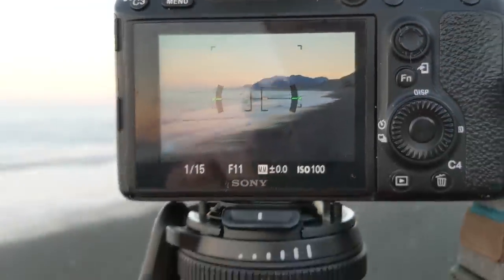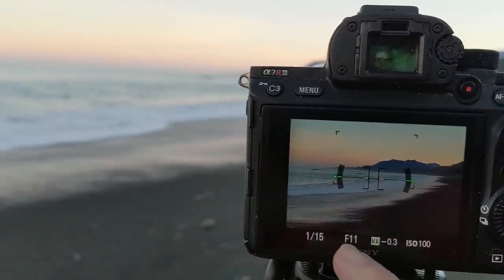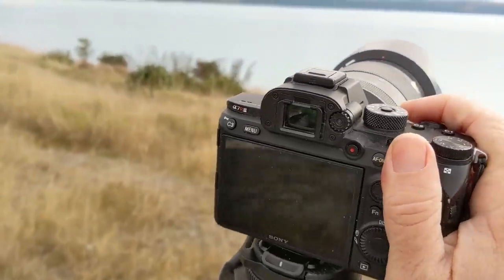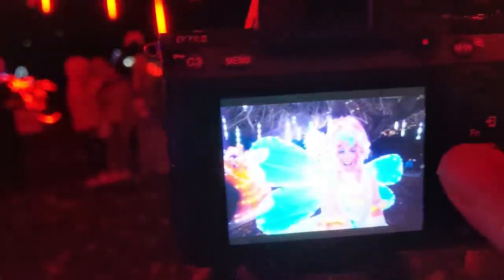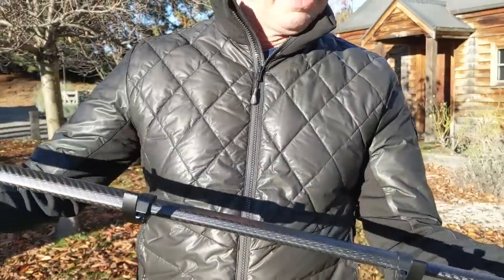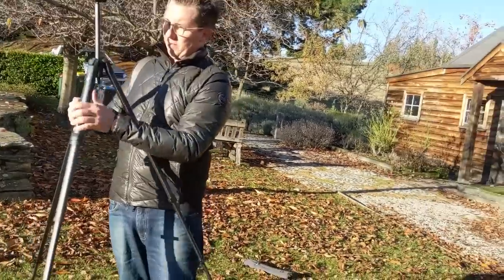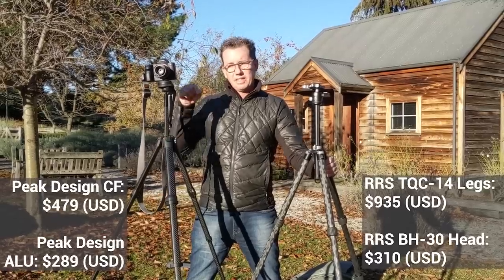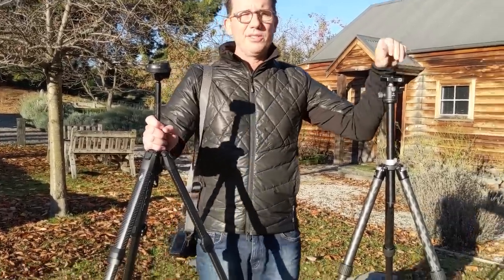Detailed Look at the Peak Design Travel Tripod & Comparing it to Really Right Stuff | Trey Ratcliff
Join me as I zip around the South Island of New Zealand testing out the new Peak Design Travel Tripod. I demonstrate all of the slick new features and compare it to my other tripod from Really Right Stuff. You can get it too at the new Kickstarter